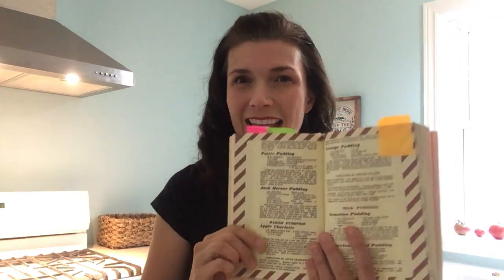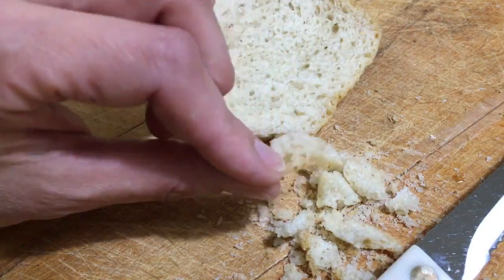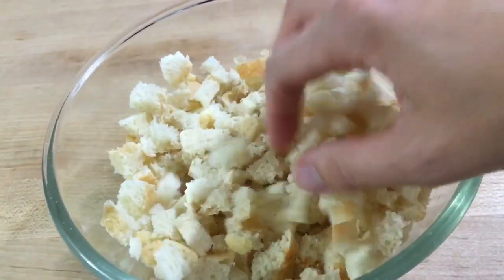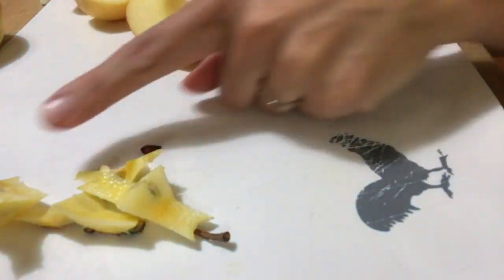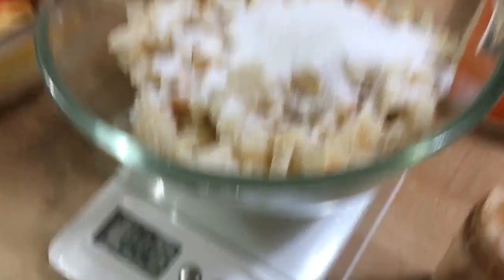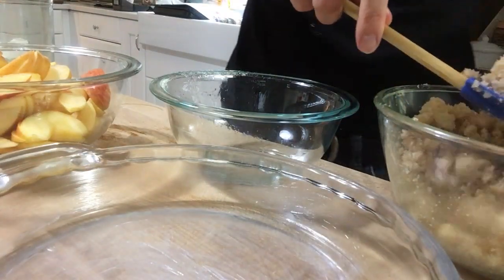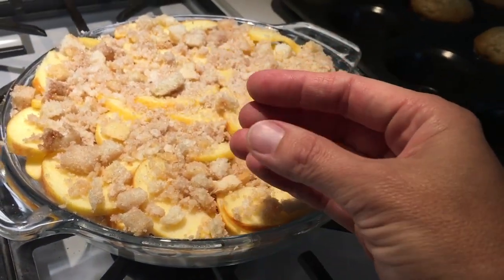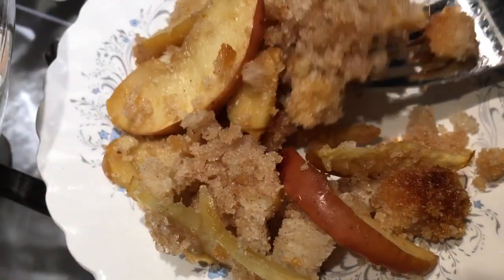Following Vintage Recipes | Episode 4 | Apple Charlotte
It's another VINTAGE RECIPE!! Taken from the leaflets handed out to housewives in the 1940's. It was a time of using up every little bit of everything you had.  This is a fantastic sweet pudding that surprised me more than once, and that we will definitely make again!

"Eating for Victory"

"ABCs of Cookery" found at abebooks.com

WELCOME to the Homemaking Maven!
I'm a Wife, a Mom to 5 young kids aged 9,7,4,2 and 9 months old, a Homeschool Teacher and a 1940's Fangirl! Join me as I balance all-things Homemaking with my love of all-things Vintage!

Do you have any homemaking tips or tricks to share? Do you have any homemaking questions you’d like me to answer?  Or do you have a vintage homemaking video idea?  I’d love to hear from you. *smile*